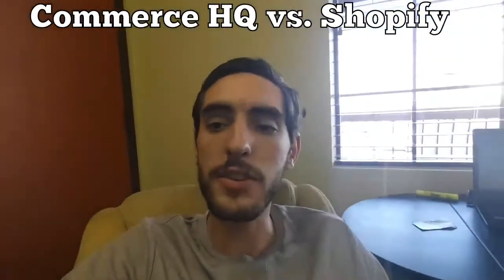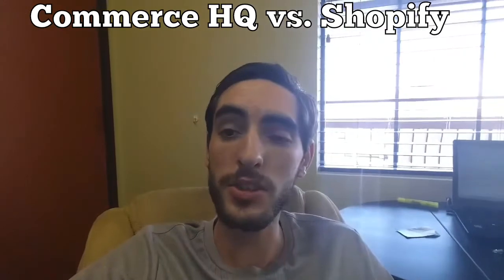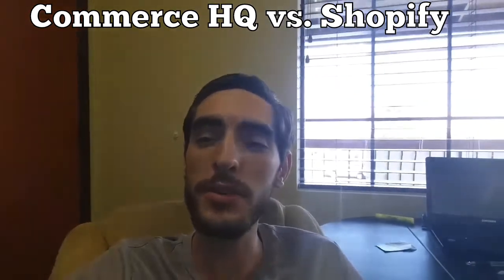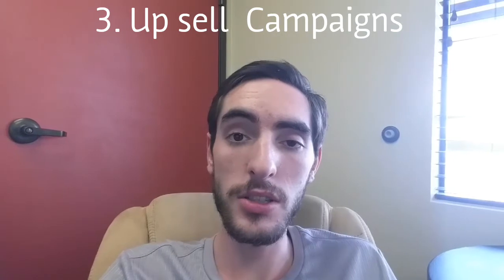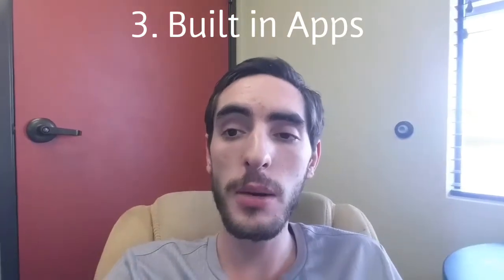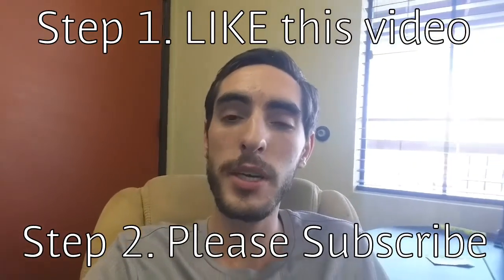Commerce HQ vs Shopify. What's the difference?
Commerce HQ vs Shopify. What is the difference between these 2 ecommerce platforms?

Commerce HQ is a new a more optimized version of Shopify.

0:56 Multiple Stores (6) and can get 50% off when you purchase store formula 2.

1:40 Optimized Themes that cut down the amount of time you have to spend building your store. Get to the money sooner.

2:07 Upsell campaigns that allow you to increase your customer value more than shopify can.

2:40 Built in Apps that take all the hard work out of your business. Shopify has apps too, but you have to pay for them separate.

3:40 Drag n Drop store builder makes everything user friendly and easy to set up your own ecommerce business.